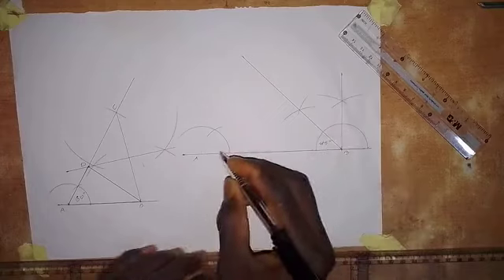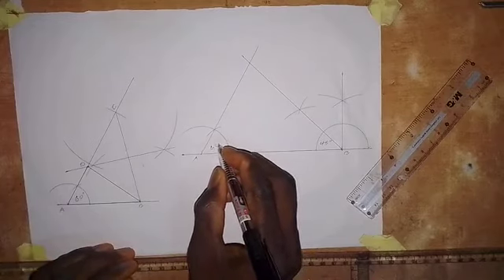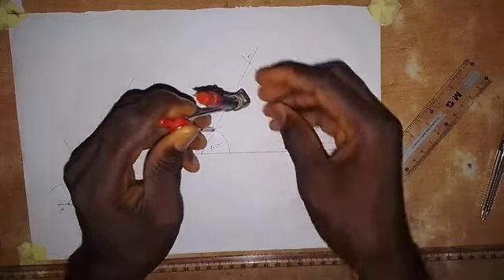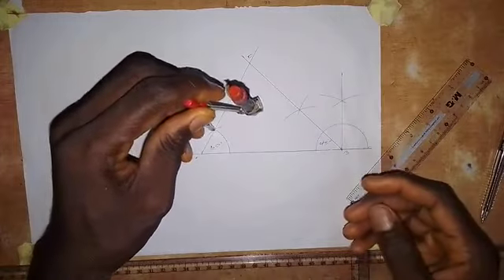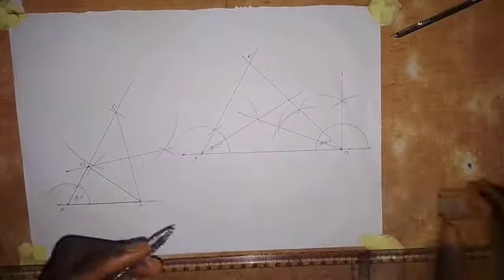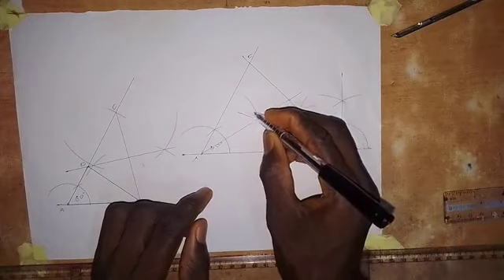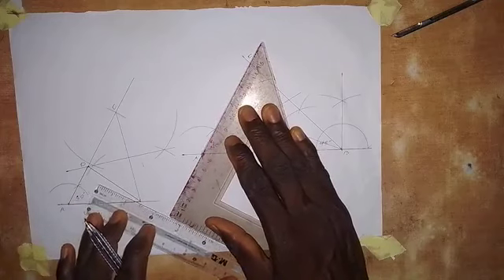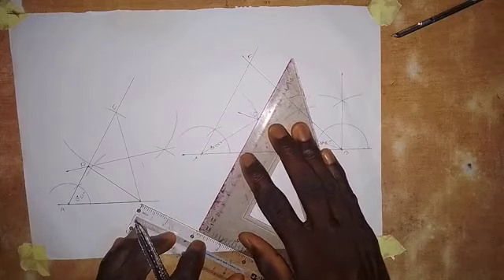How to Construct a Triangle given Perimeter and Base Angles